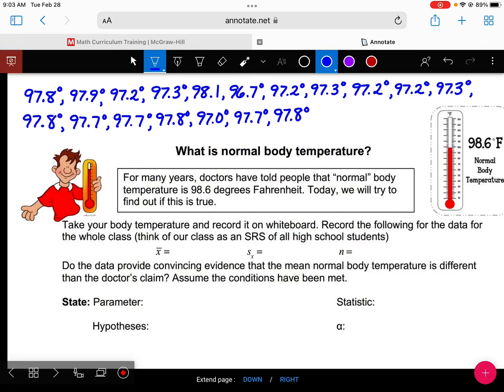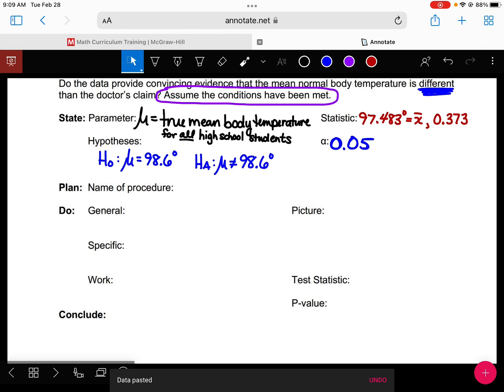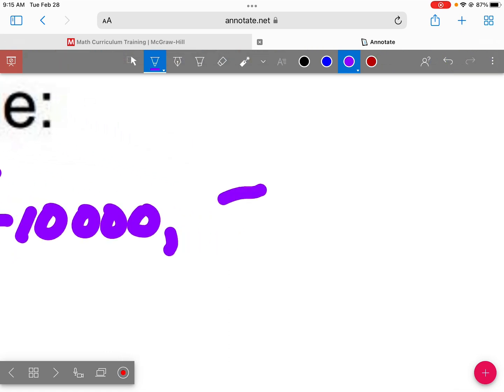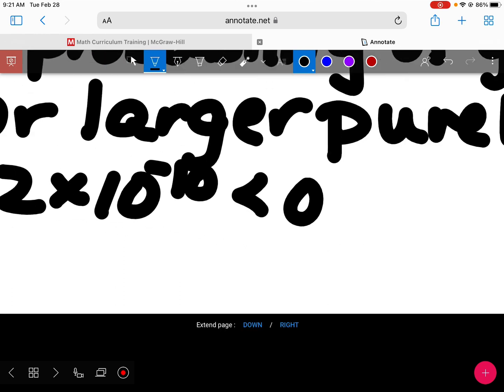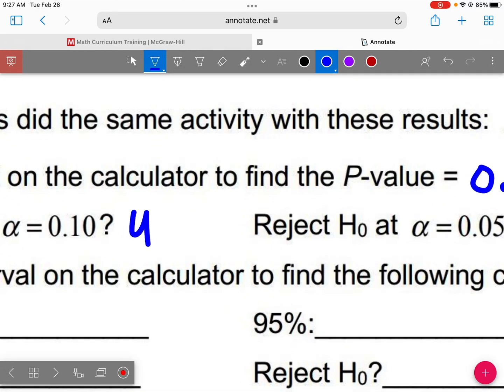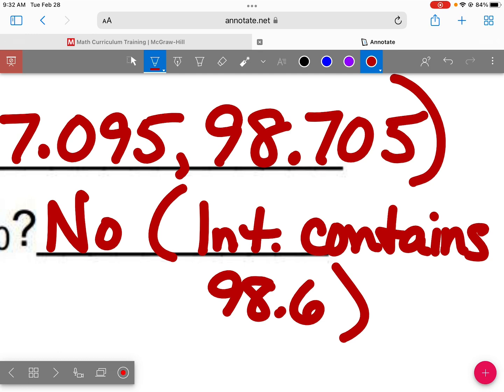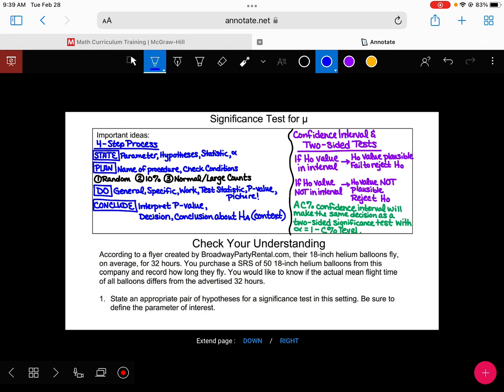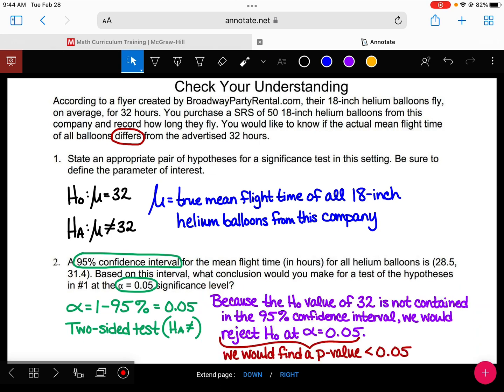AP Statistics Tuesday 2-28 Significance Test for a Mean Day 2